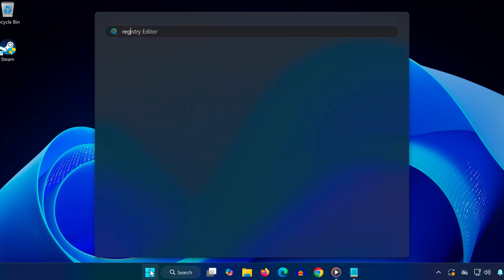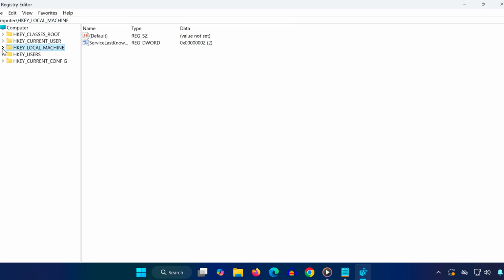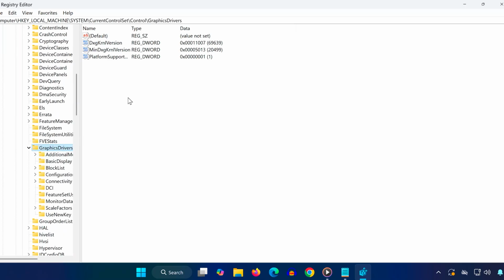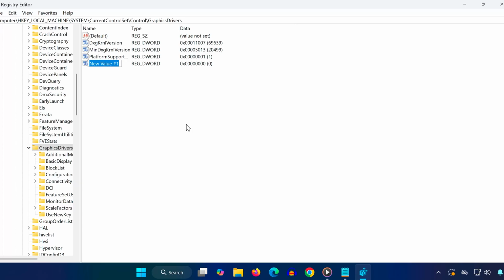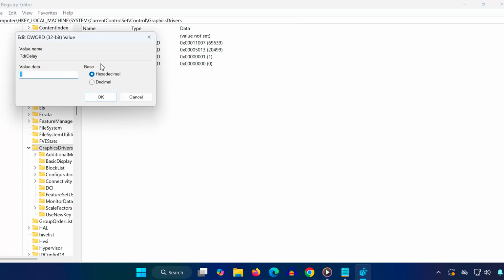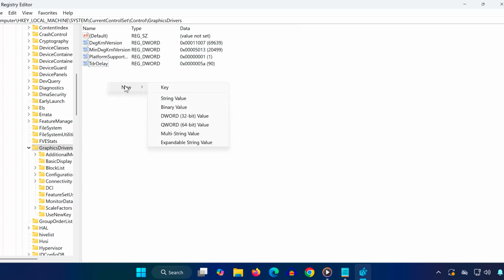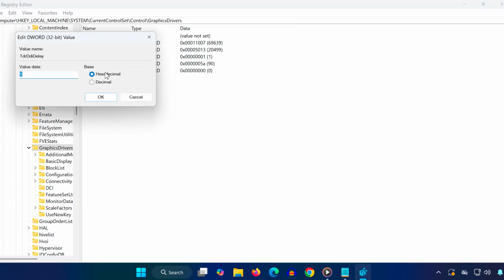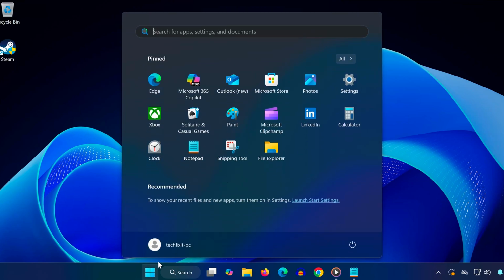How to Fix Unreal Engine 5 Unhandled Exception EXCEPTION ACCESS VIOLATION writing address 0x00007fff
🚫 Getting the dreaded “Unhandled Exception: EXCEPTION_ACCESS_VIOLATION writing address 0x00007fff” crash in a Unreal Engine 5 game or project? This error is common and usually caused by corrupted game files, outdated drivers, overclocking, or bad memory access.

In this video, I’ll walk you through step-by-step solutions to fix the crash and get your game or UE5 project running smoothly on Windows 10/11.